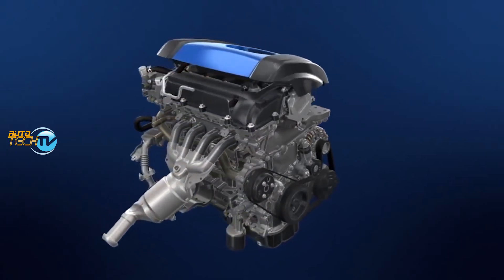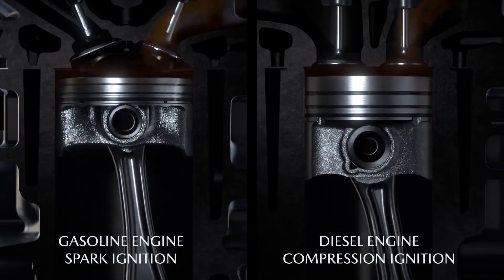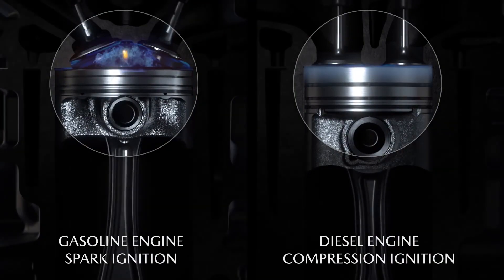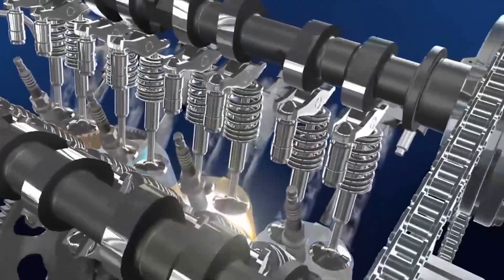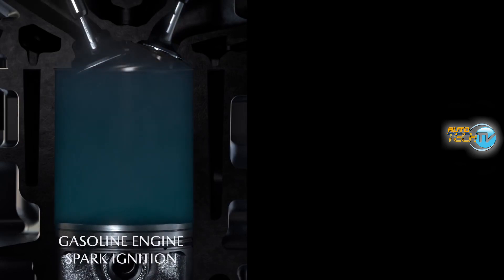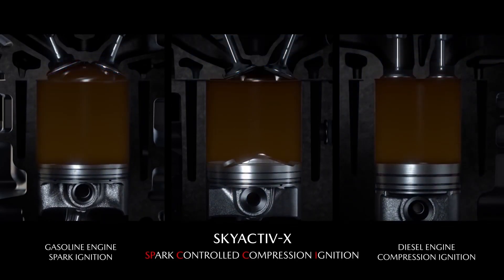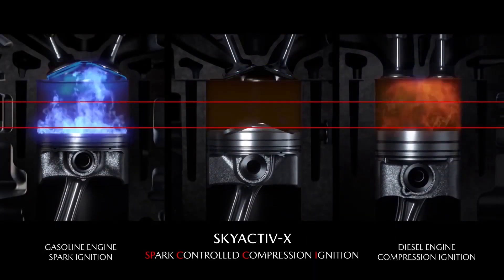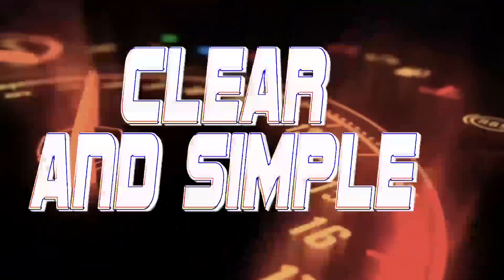Diesel + Gasoline Engine Technology by MAZDA. How it works?